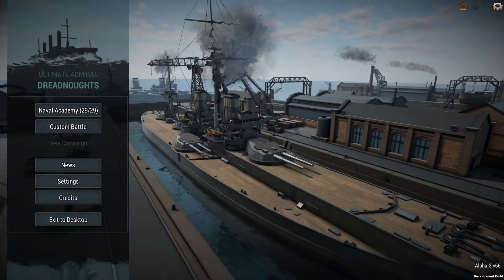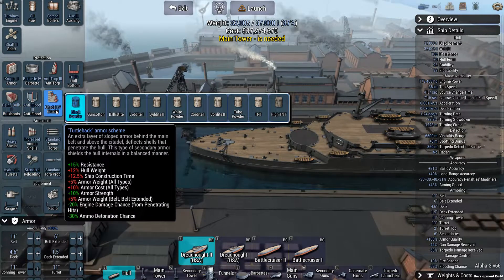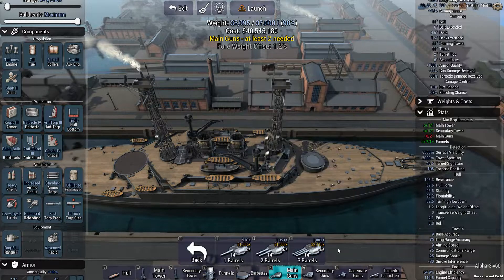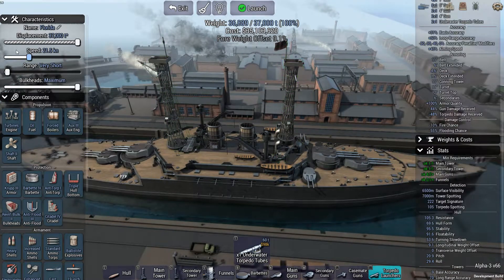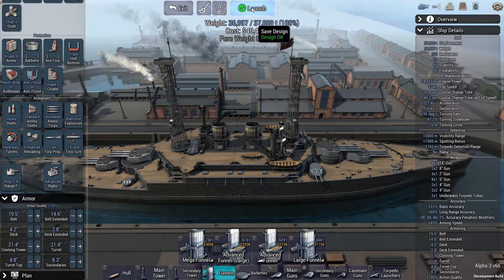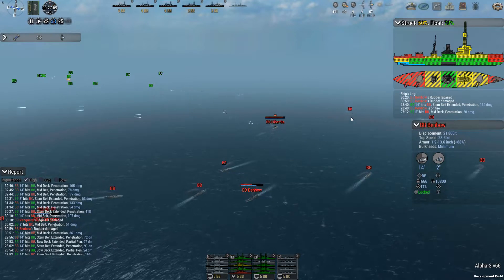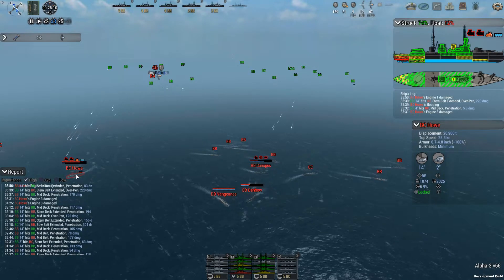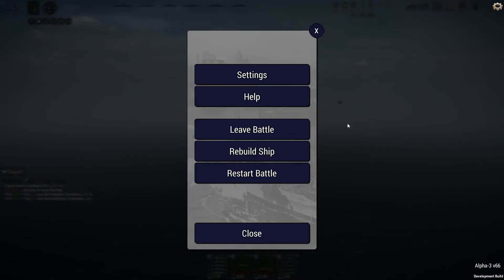Let's Play Ultimate Admiral: Dreadnoughts EA-A3 - 37 Custom Battle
Early Access - Alpha 3

Trying something a little different with a suggestion to simulate a Jutland style custom battle mission between the USA and UK.  240 gun salvoes anyone?